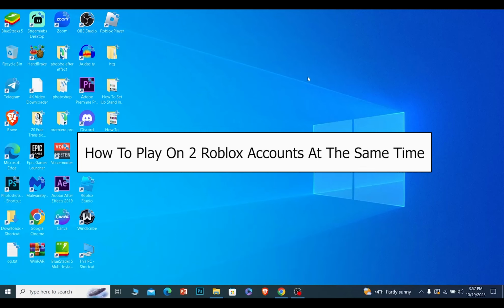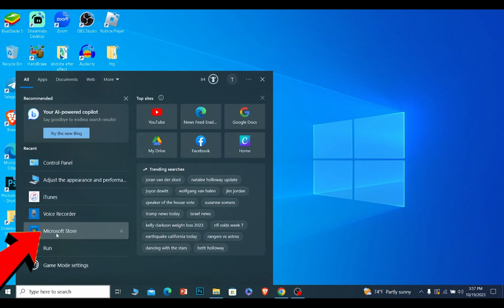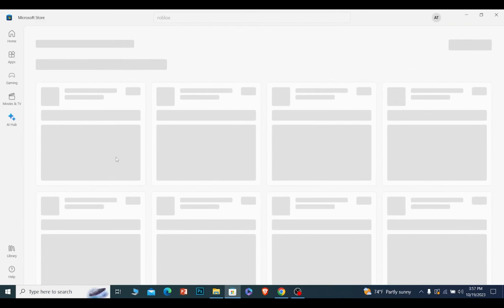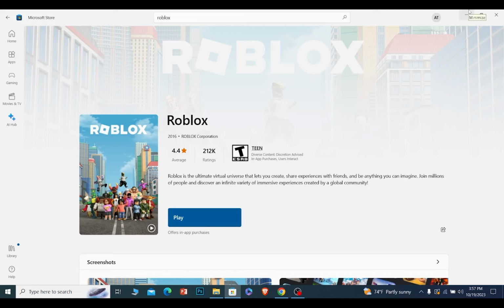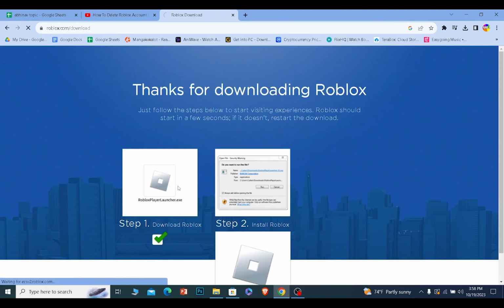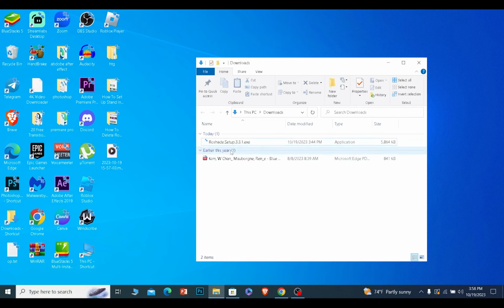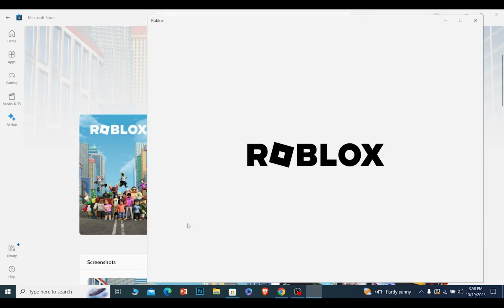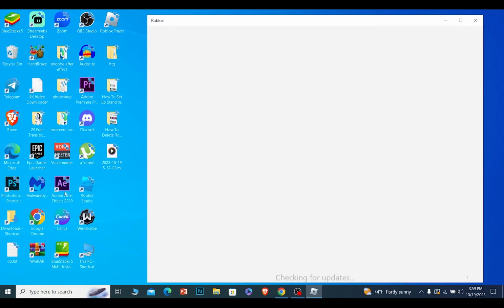How To Play On 2 Roblox Accounts At The Same Time (EASY!)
This video walks you through the step by step process of how to Play On 2 Roblox Accounts At The Same Time. Learn how to play on two Roblox accounts at the same time with this easy-to-follow tutorial. This is a great way to play with friends who have different accounts, or to try out different games on different accounts.